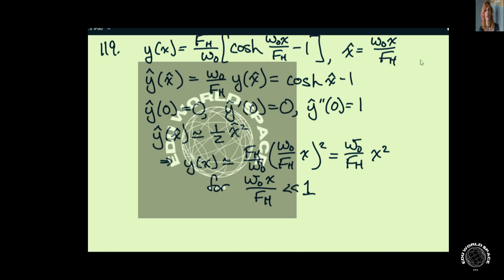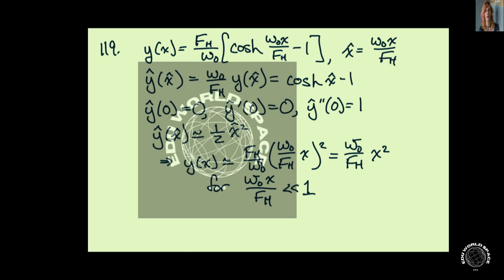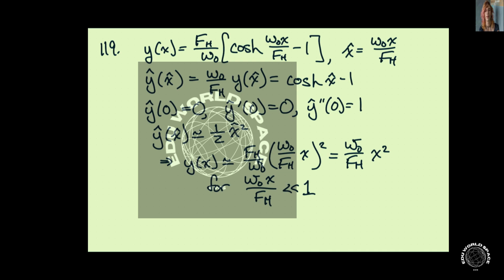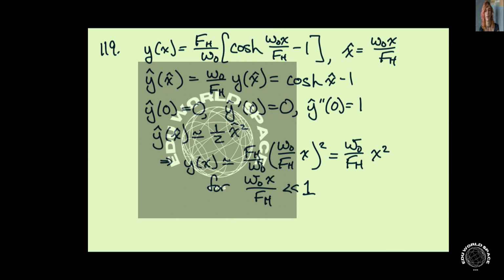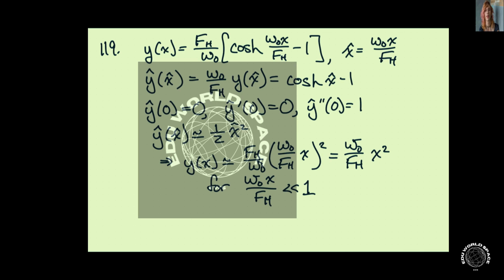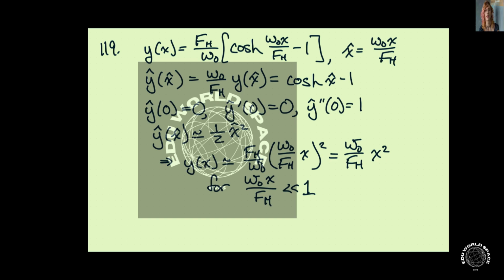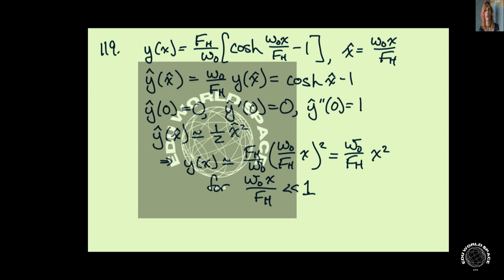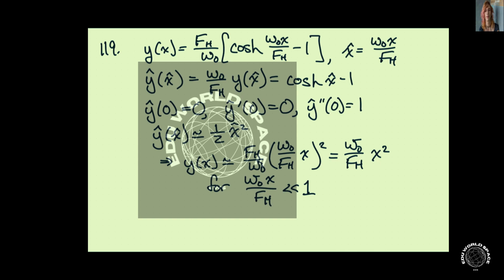Show that the deflection curve of the cable discussed in Example 7.13 reduces to Eq. 4 in Example 7.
Show that the deflection curve of the cable discussed in Example 7.13 reduces to Eq. 4 in Example 7.12 when the hyperbolic cosine function is expanded in terms of a series and only the first two terms are retained. (The answer indicates that the catenary may be replaced by a parabola in the analysis of problems in which the sag is small. In this case, the cable weight is assumed to be uniformly distributed along the horizontal.)